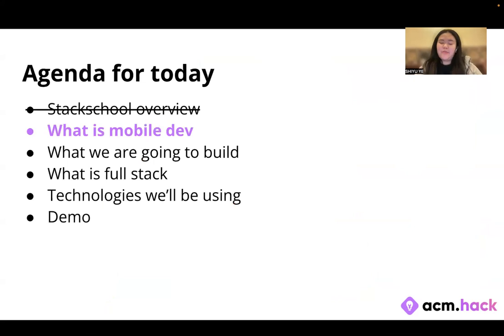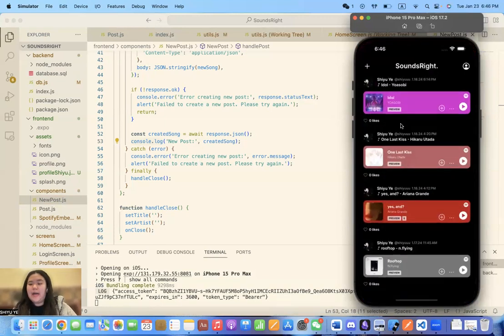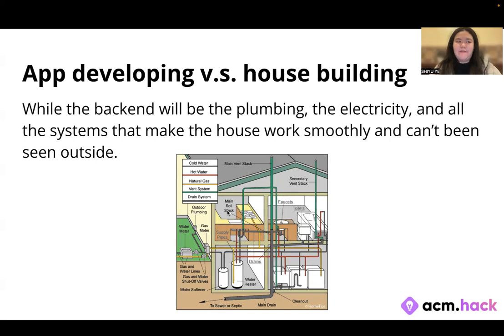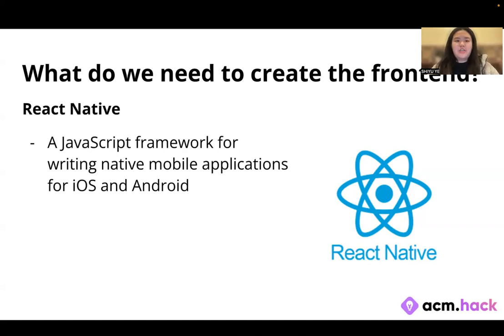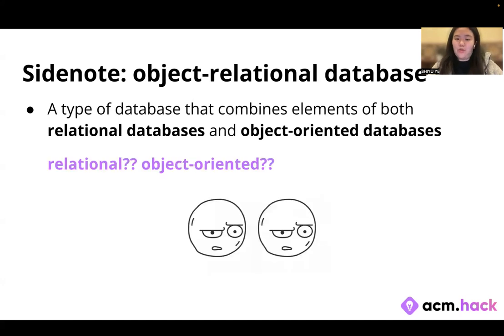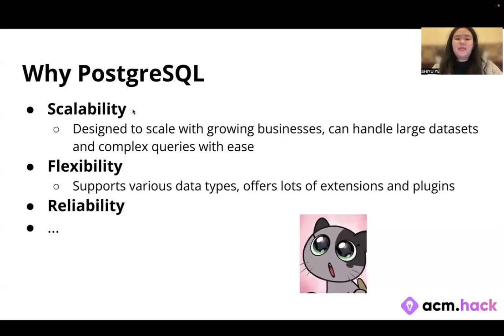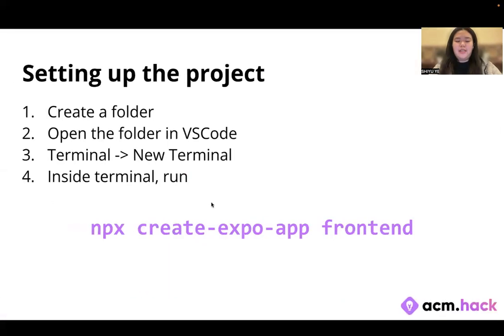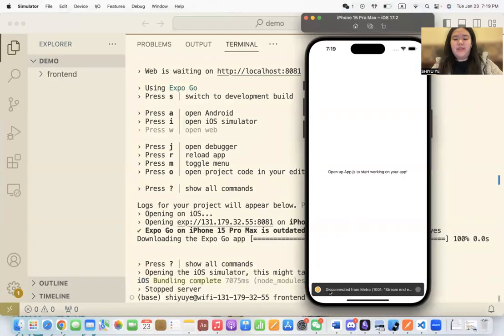ACM Hack | Stackschool Session 1: Intro to Full Stack Mobile Development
Presenter: Shiyu
(Shoutout for rerecording!)